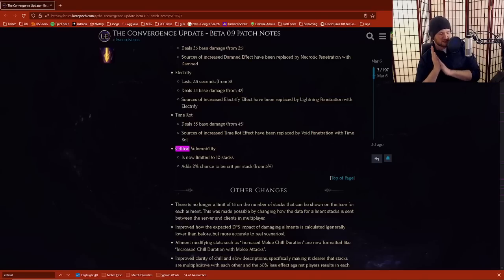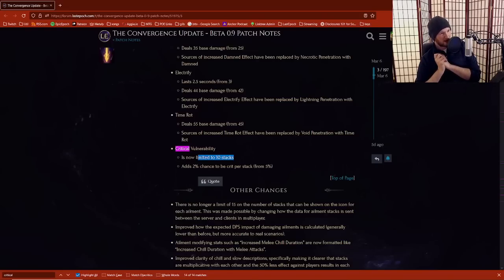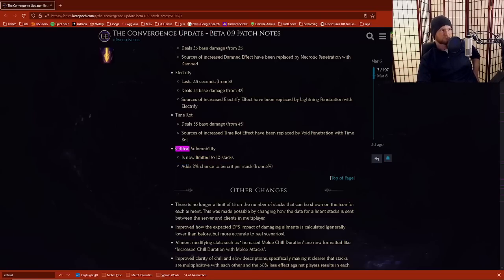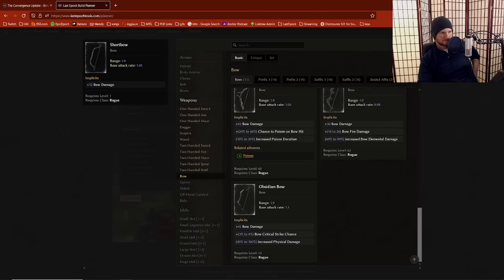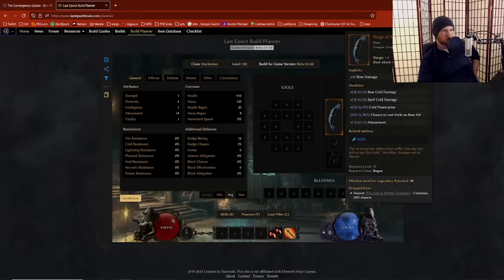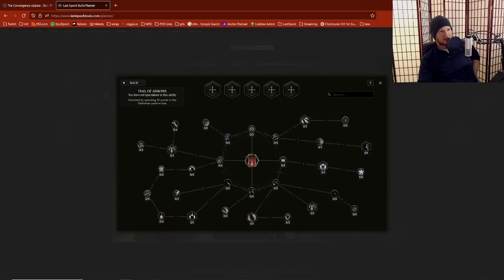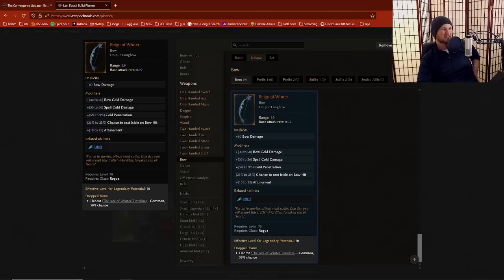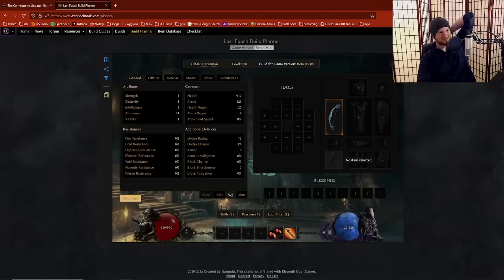Bow Builds? In MY Video Game? | Crit Vulnerability in Last Epoch 0.9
They're probably playable... right? Surely.

I host the "Epic Epoch" podcast every Friday at 6pm EST, with Dread from Epoch Builds!